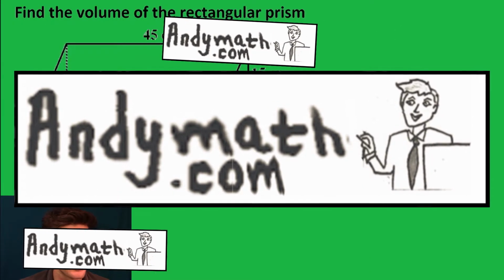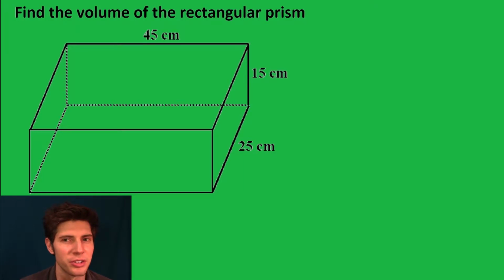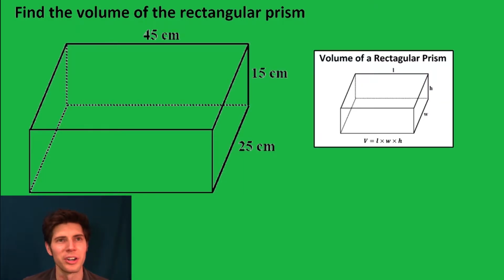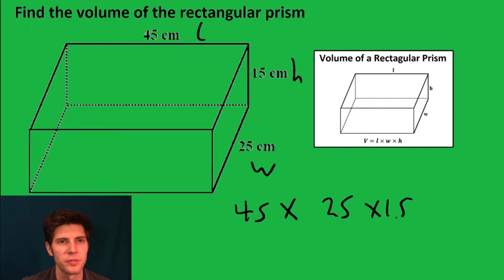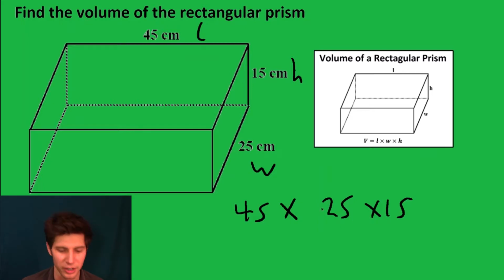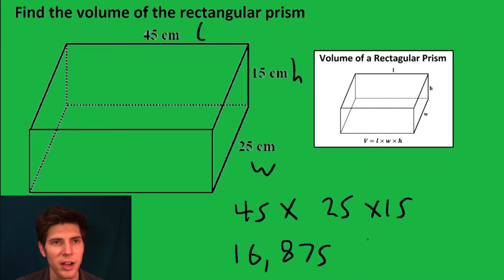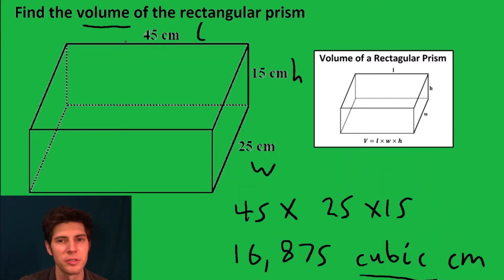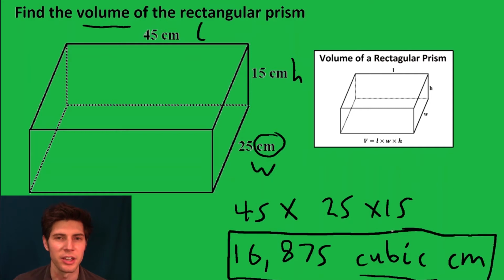Volume of a Rectangular Prism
𝐋𝐈𝐍𝐊𝐒 𝐓𝐎 𝐑𝐄𝐋𝐀𝐓𝐄𝐃 𝐓𝐎𝐏𝐈𝐂𝐒

Visit any of the the above links for more practice problems, notes, solutions and videos for all these related topics.